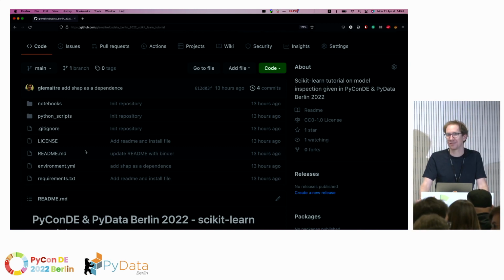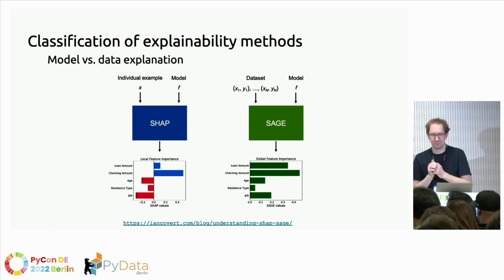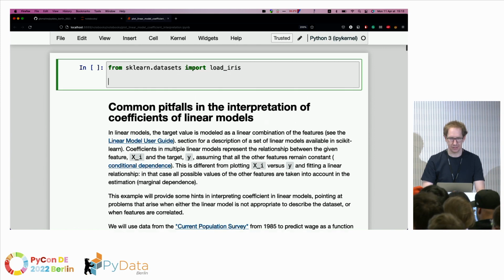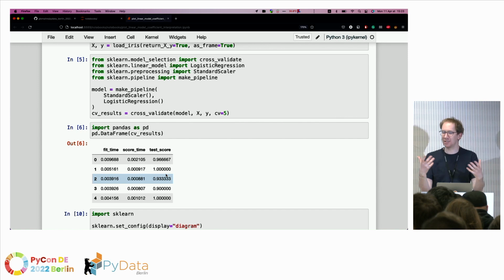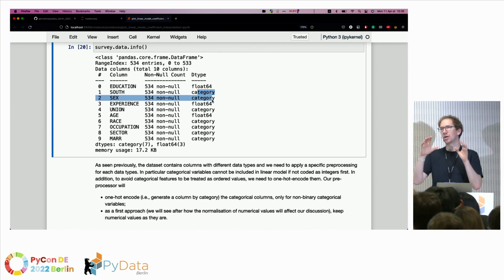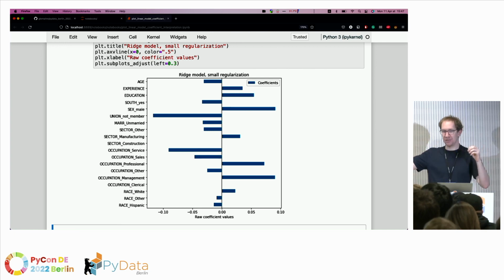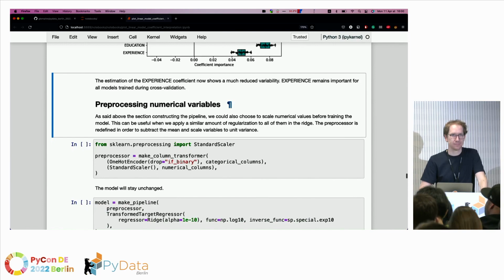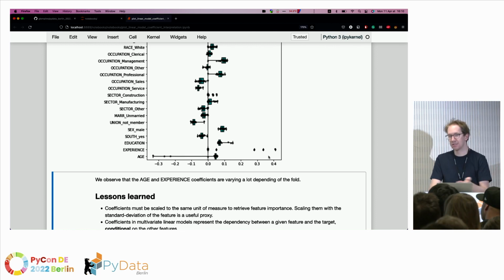Guillaume Lemaitre: Inpsect and try to interpret your scikit-learn machine-learning models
Speaker:: Guillaume Lemaitre

Track: PyData: Machine Learning & Stats
This tutorial presents the different inspection techniques currently available to inspect a machine-learning model developed with scikit-learn. In addition, we compare all these methods and pinpoint their limitations.